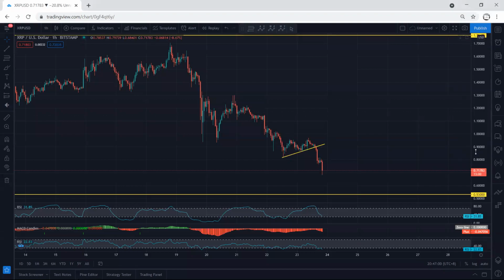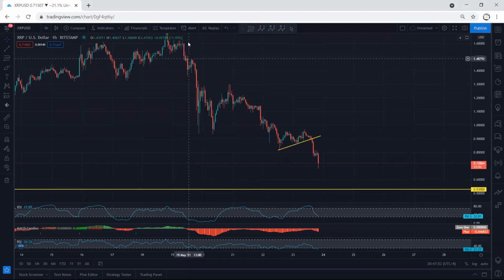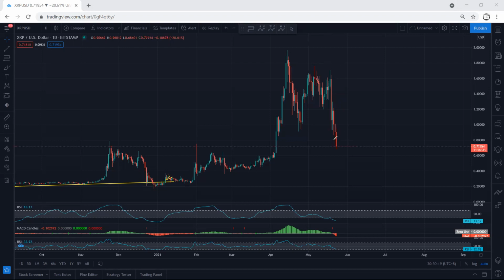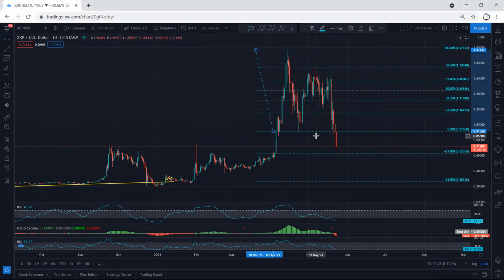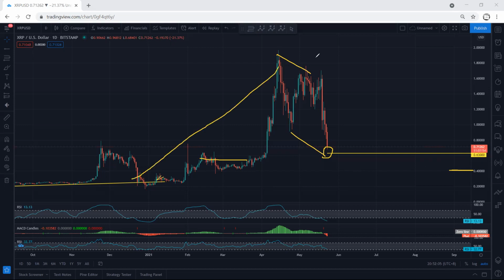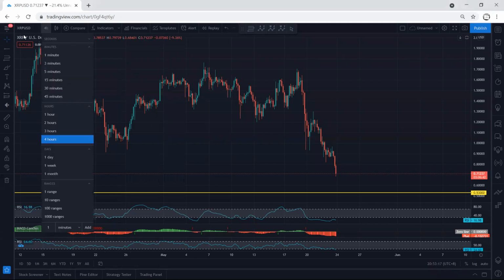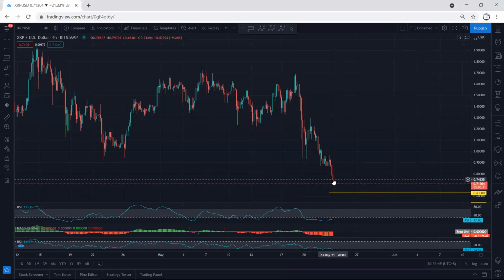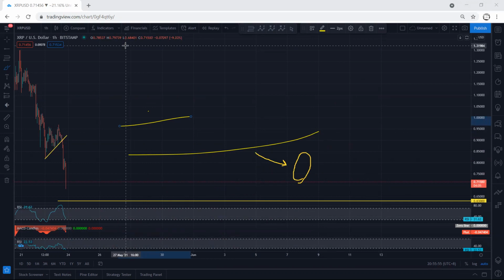XRP - Ripple Technical Analysis for May 23, 2021 - Ripple - PRICE UPDATE